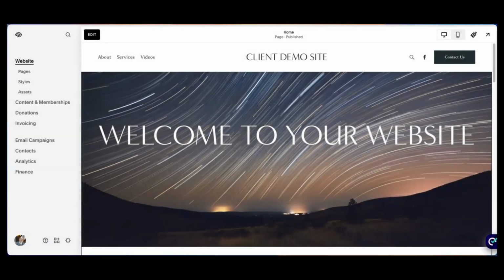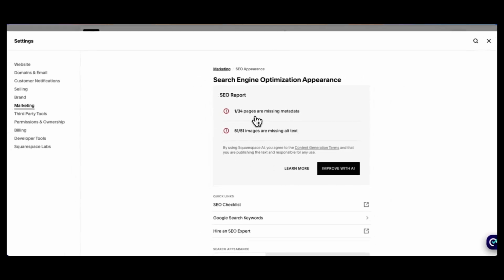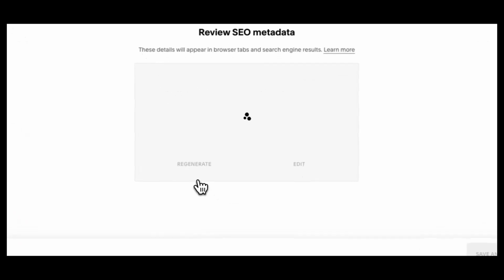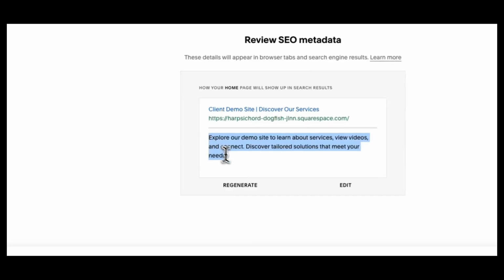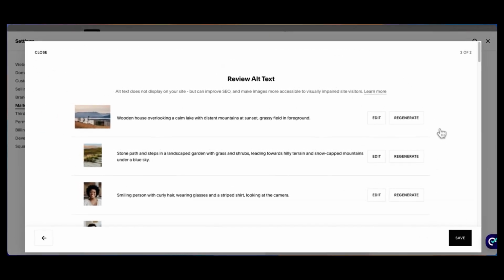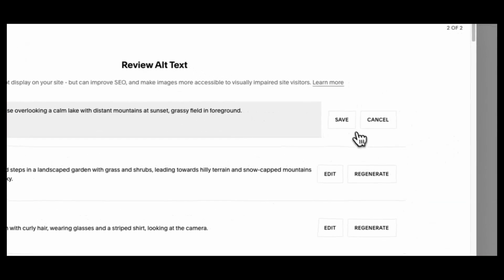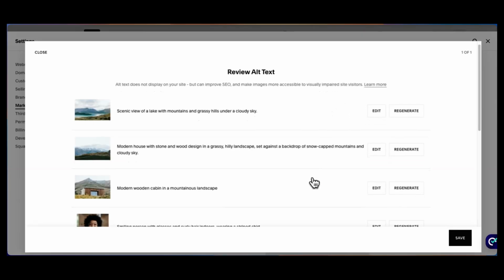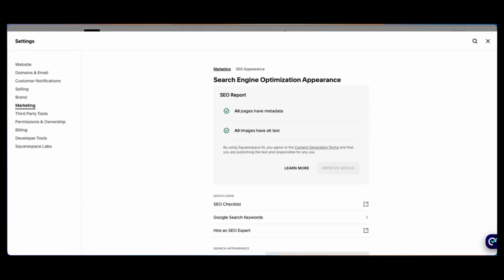Squarespace Just Added AMAZING AI Features For SEO!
Squarespace just released new AI Tools to help with your site’s SEO, and today I’m breaking down how they work. I’ll walk you through using Squarespace AI SEO Tools to quickly create meta descriptions and alt text for your images—no more guessing if your site is missing important details. You’ll see how to check your whole site for missing metadata, let Squarespace’s AI give you instant suggestions, and update everything in just a few clicks.

I’ve included a link to my free SEO Character Count Companion tool to help you check your metadata length and keep track of them all in one place!

00:00 Introduction and Welcome
00:02 Overview of Squarespace's New AI Tools
00:54 Navigating to SEO Settings
01:37 Using AI to Improve Metadata
03:00 Optimizing Alt Text for Images
04:56 Small Update and Additional Tips